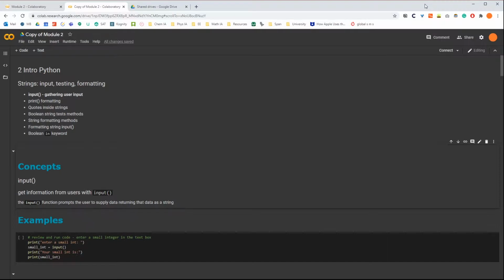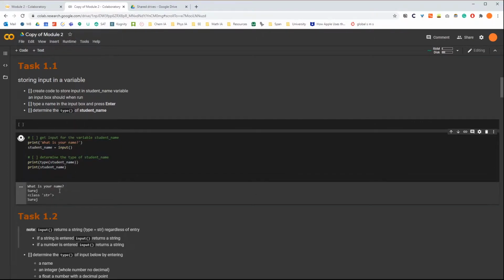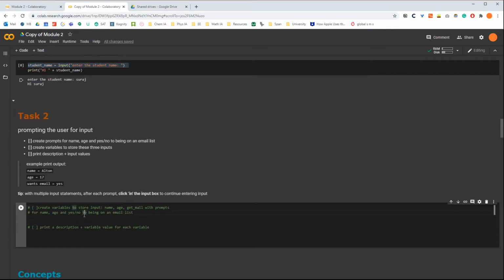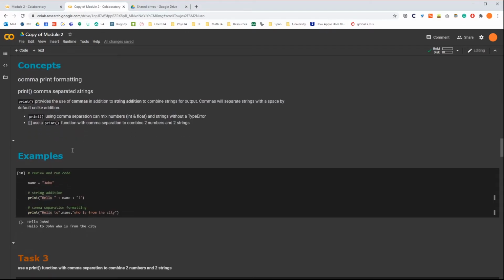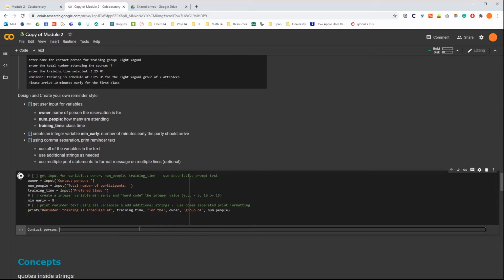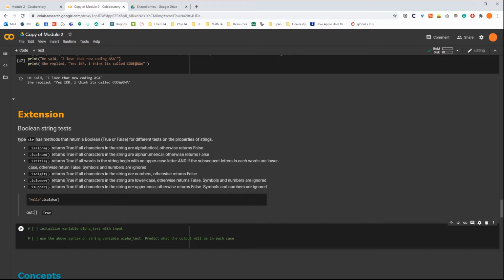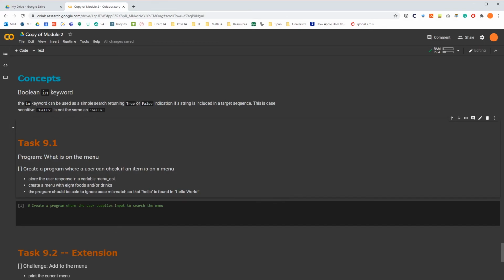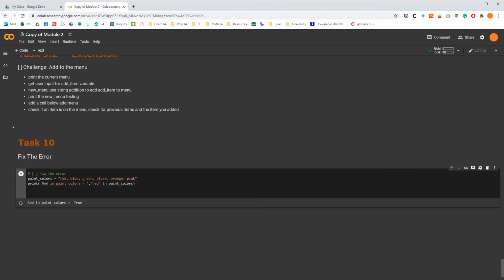CODE@GWA Fundamentals Module 2 - Handling Inputs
Timestamps
0:00 Introduction and overview to Module 2
1:20 input() example
2:50 Task 1.1: Storing an input in a variable
4:30 Task 1.2: Investigating input()
6:50 input() with arguments (inline input)
7:59 Task 2: Prompting the user for input
10:00 Comma print/string formatting
10:52 Task 3: Combine numbers and strings
11:37 Task 4: Address formatter
13:11 Task 5: Reservation system + tips for printing
17:30 Single vs. Double Quotes
18:20 Task 6: Single/double quotes usage
19:13 Extension: Boolean string tests
23:06 Boolean "in" keyword
23:19 Task 9.1: Menu checker
26:13 Extension: Task 9.2: Adding items to a menu
26:25 Task 10: Fix the error